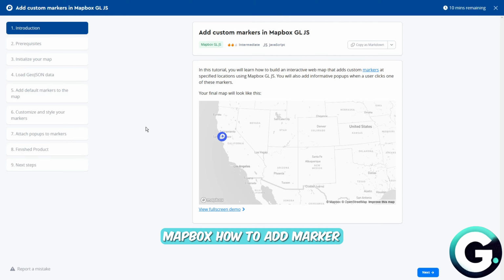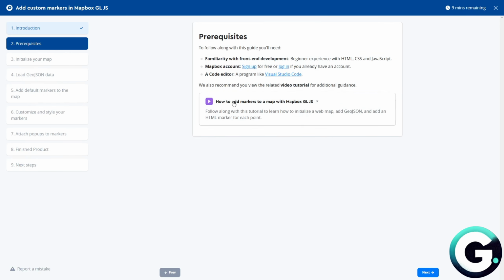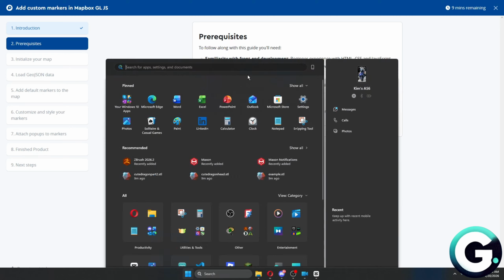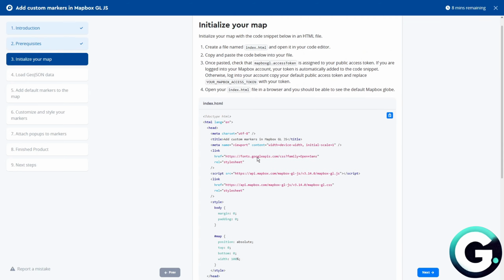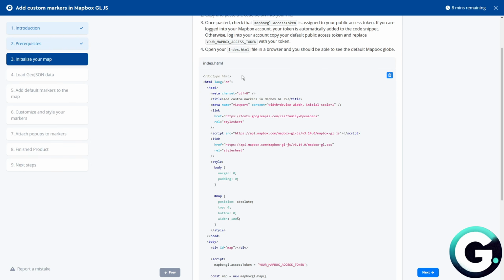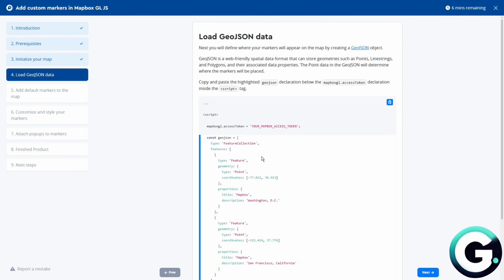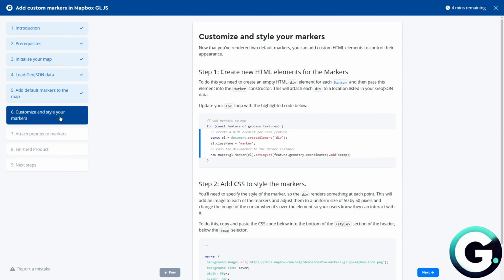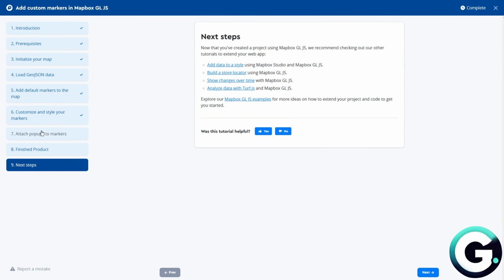How To Add Marker In Mapbox (EASY) 2026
How To Add Marker In Mapbox (EASY) 2026 shows how to place custom markers on your map using Mapbox tools and code. Learn how to set marker positions, customize icons, and make them interactive for better user experience. This helps you build cleaner maps and improve navigation or location-based projects.